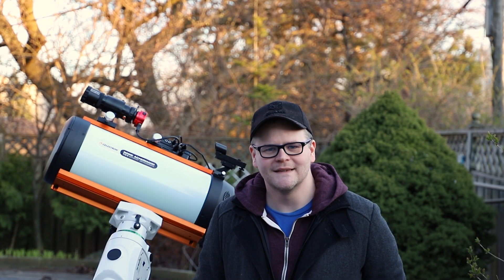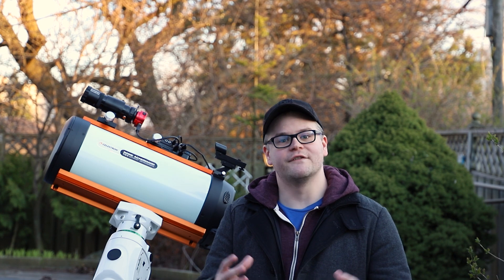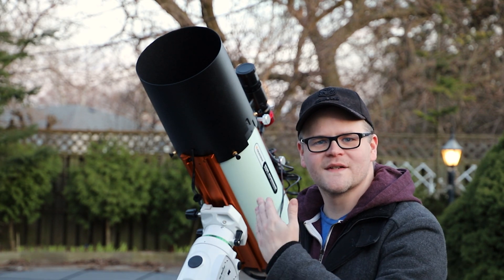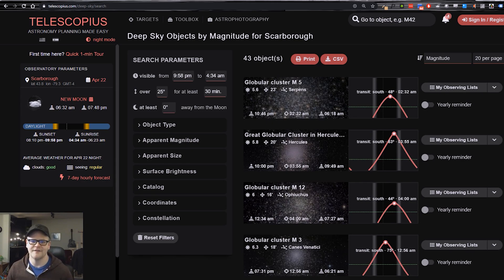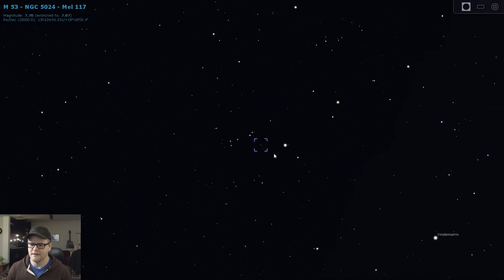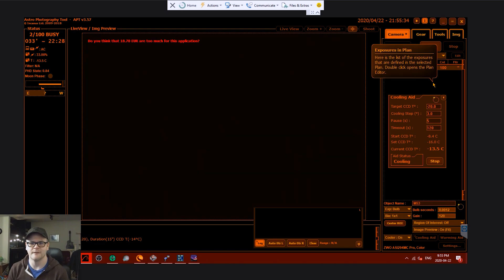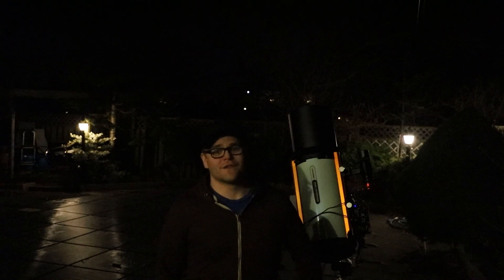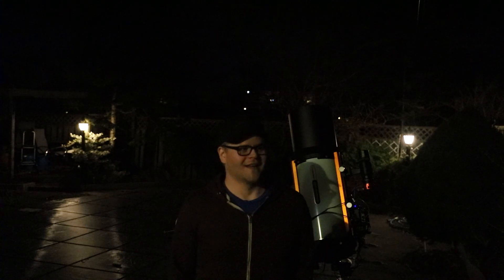TRILLIONS of STARS CAPTURED in ONE NIGHT!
Lets see what Globular star clusters look like through the Celestron RASA 8" Telescope.

EQUIPMENT:
Telescope: Celestron RASA 8"
Mount: Sky-Watcher EQ6-R Pro
Camera: ZWO ASI294MC Pro
Mini PC: Beelink AP34 pro Mini PC
Guide Scope: Orion 50mm
Guide Camera: ZWO ASI120MC-S

0:00 - Lets shoot some star clusters
1:19 - Planning the night - Telescopius & Stellarium
2:37 - First frames
3:32 - Midnight discussion
4:30 - It's getting late
5:03 - The Reveals